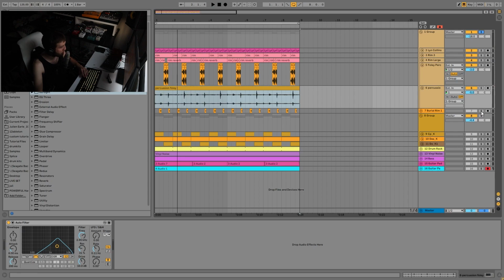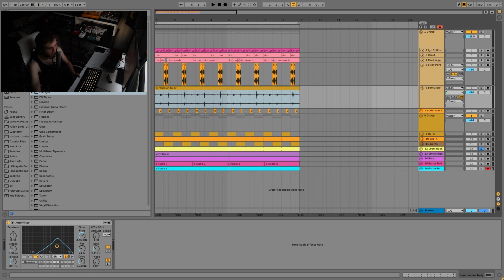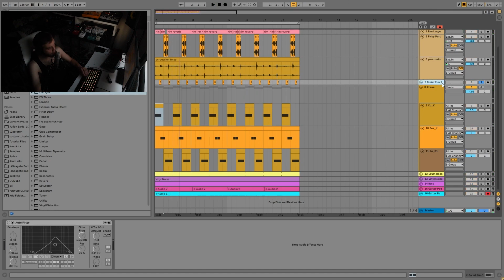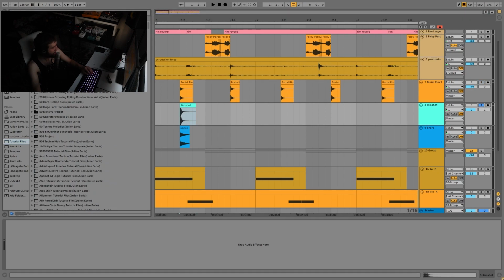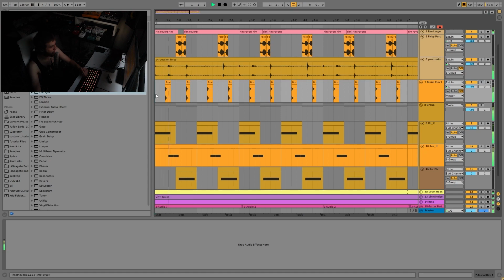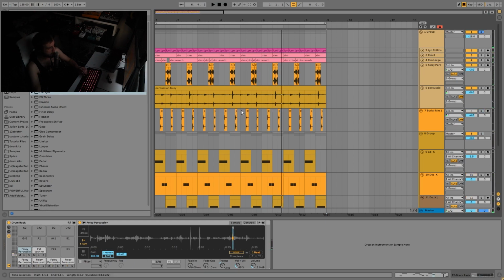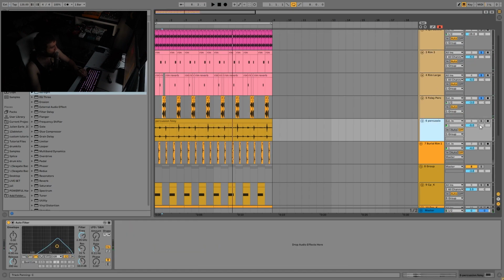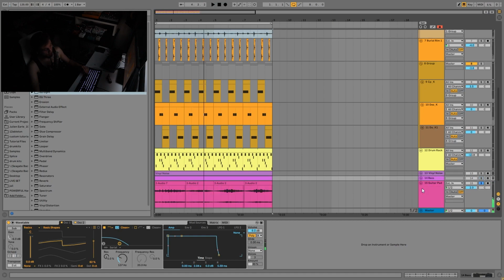How To Make REAL Burial Drums [+Template]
This video is about How To Make REAL Burial Drums